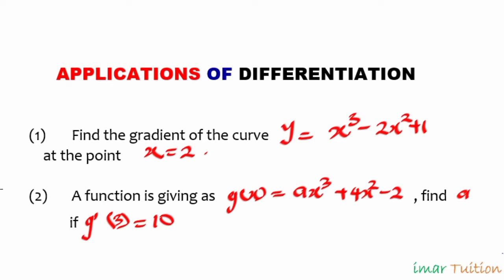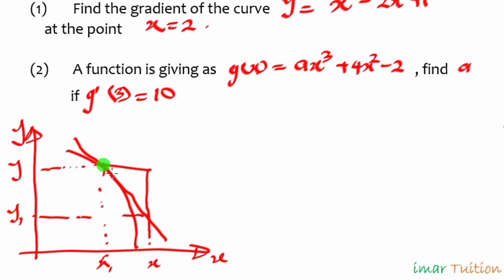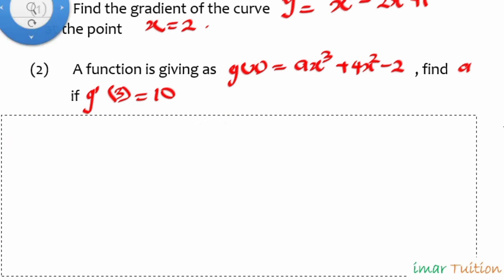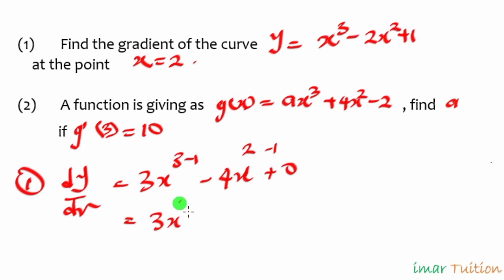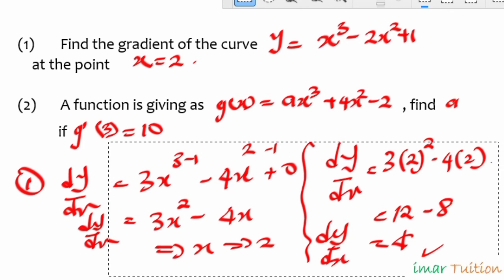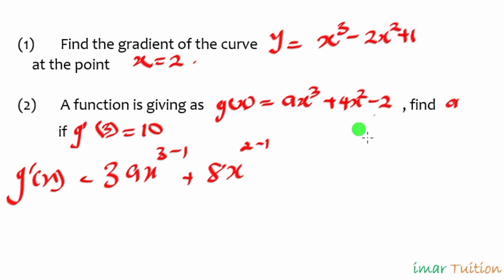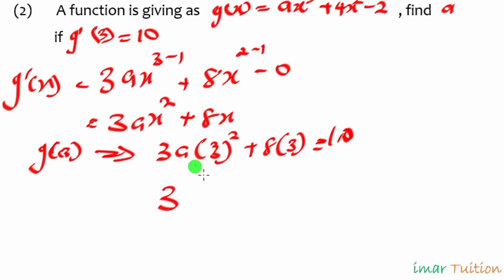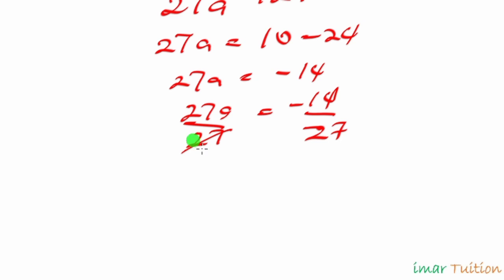Calculus : Applications of Differentiation